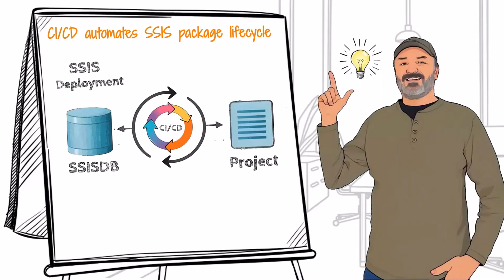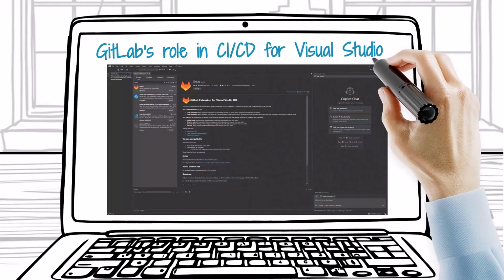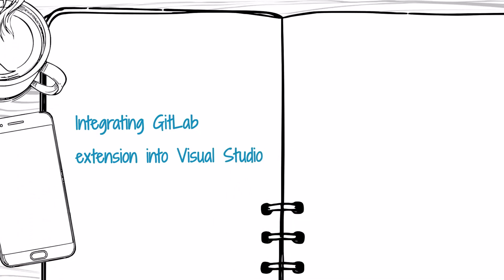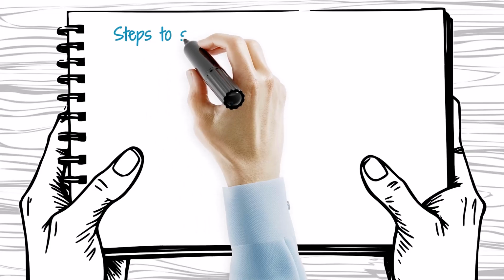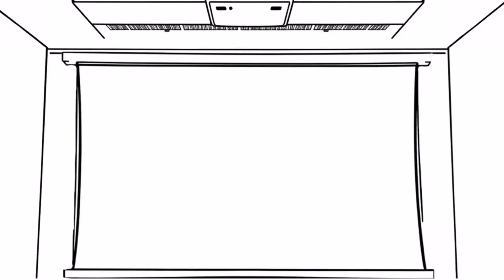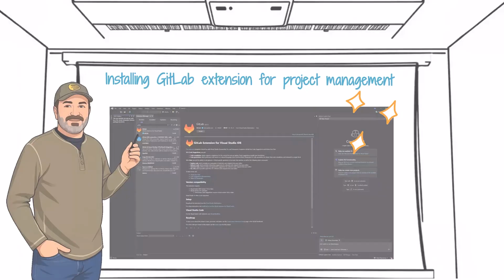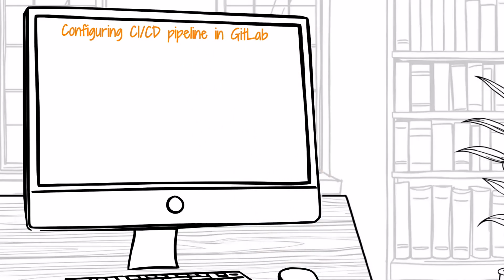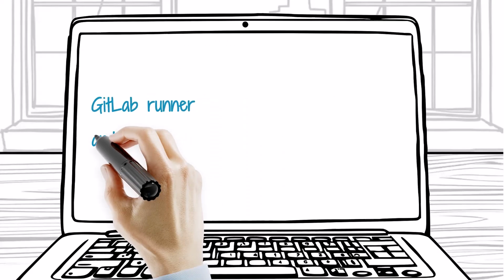SSIS CI/CD: The Automation Solution You've Been Waiting For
Unlock the power of automation with this step-by-step guide on how to implement Continuous Integration (CI) and Continuous Deployment (CD) for SQL Server Integration Services (SSIS) using Visual Studio and GitLab.

In this video, Robert Massey from Attune IT LLC walks you through how engineers can streamline SSIS workflows with modern DevOps practices — integrating version control, automated builds, and seamless deployment pipelines.

You’ll learn:
✅ What SSIS is and why it’s vital for data integration
✅ How CI/CD improves software delivery efficiency
✅ How to connect Visual Studio with GitLab
✅ How to configure a GitLab CI/CD YAML pipeline for SSIS
✅ Best practices for automated build, test, and deployment stages

By the end, you’ll understand how to automate your SSIS lifecycle, reduce manual errors, and accelerate your delivery pipeline — all while staying aligned with modern agile engineering practices.
00:00 Intro
00:17 What is SSIS
00:32 How does CI/CD work with SSIS
01:04 Gitlab integration
01:17 Visual Studio Gitlab Extension
01:33 Bringing it all together the steps
02:01 Understanding the pipeline
02:22 Build stage
02:26 Test stage
02:33 Deploy stage
02:37 Production stage
02:40 Conclusion
02:54 Outro

🌐 Connect with Attune IT LLC

About Attune IT LLC
Attune IT LLC empowers software engineers, data professionals, and IT innovators through practical tutorials, automation strategies, and AI-powered development techniques.